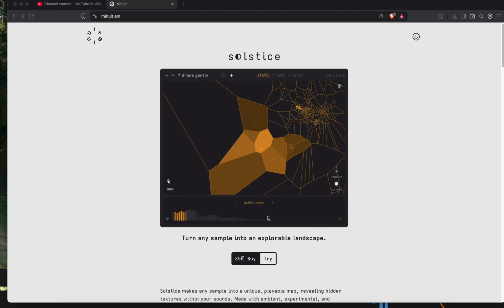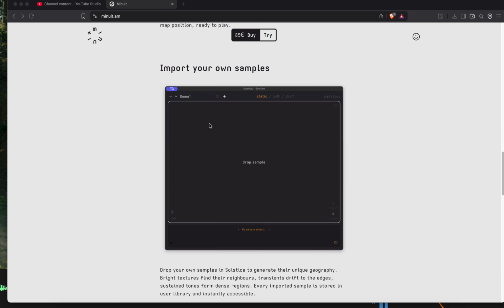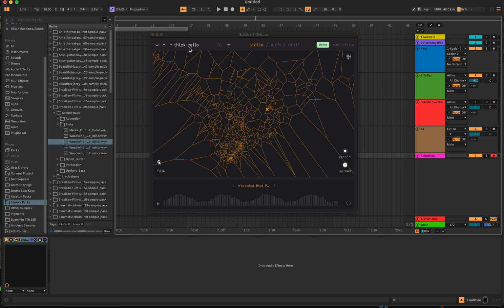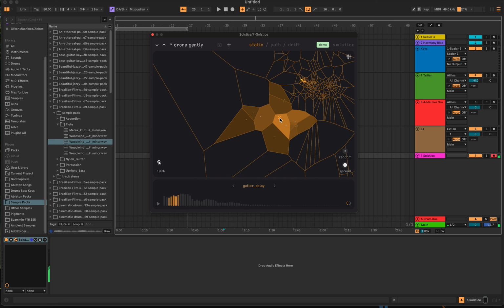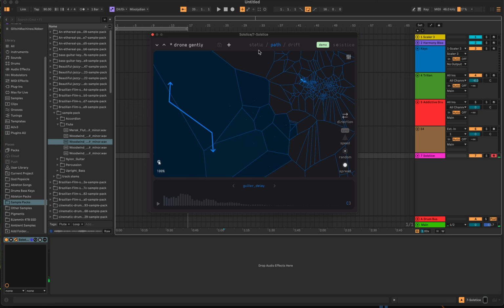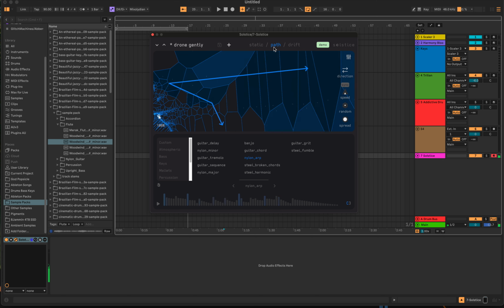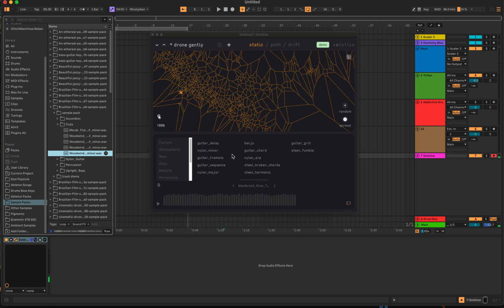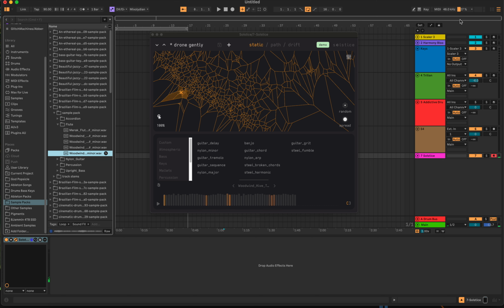Solstice by MINUIT... REALLY cool plugin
minuit.am